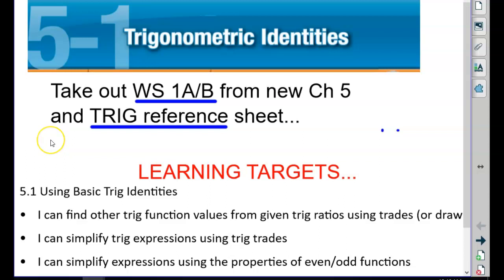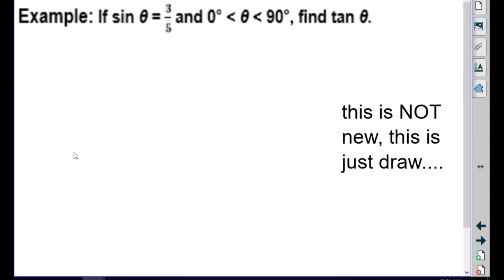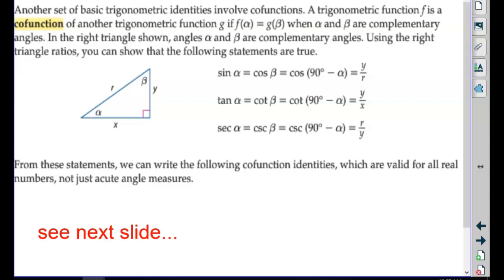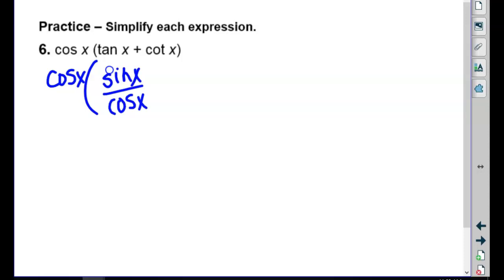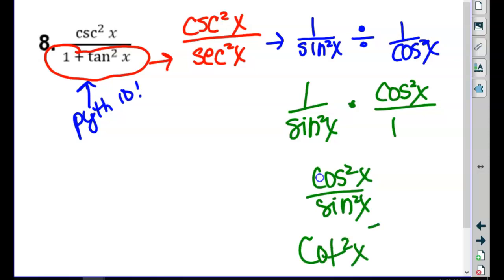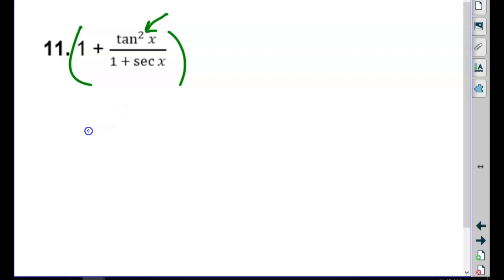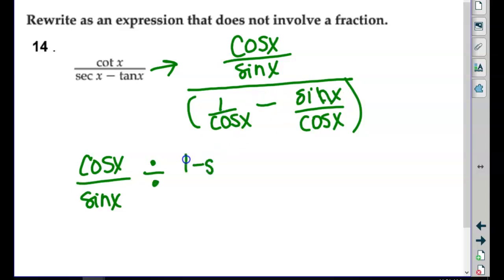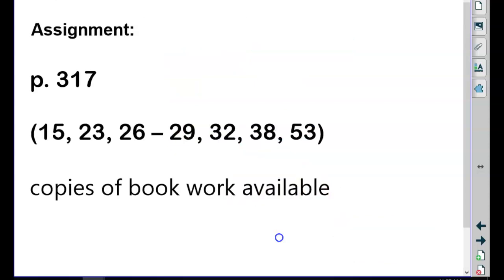5.1 Trig Identities - Simplifying 2.10.2020